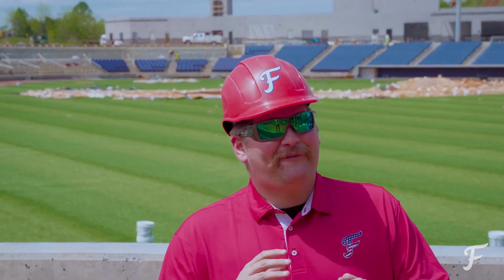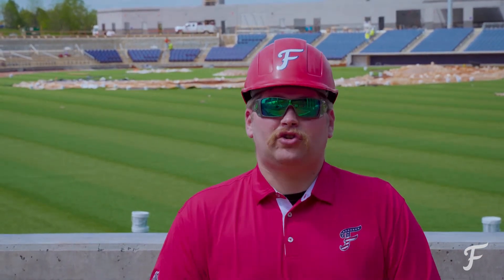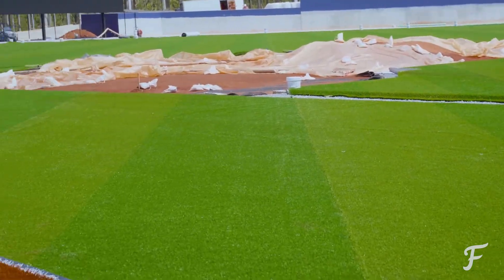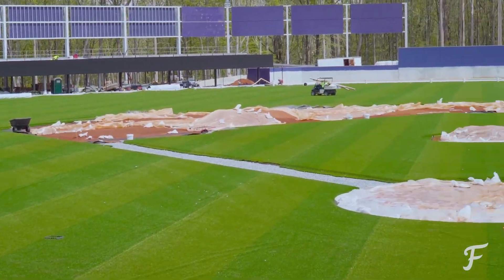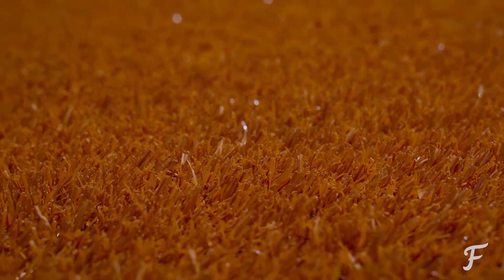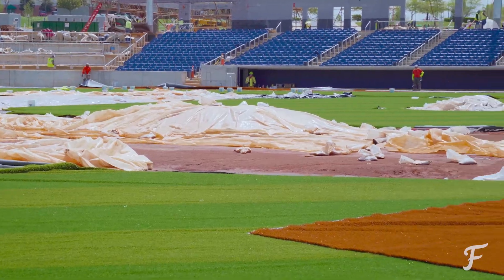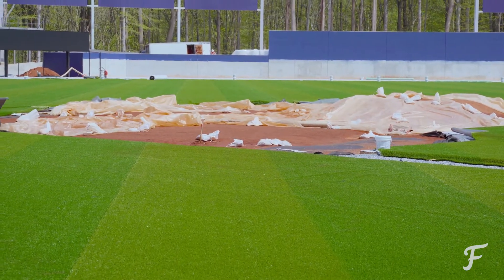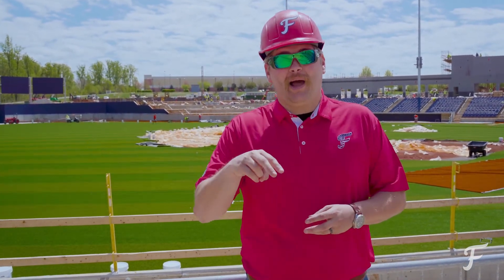Fredericksburg Nationals Stadium Update EP9